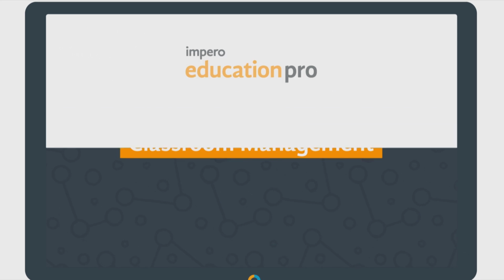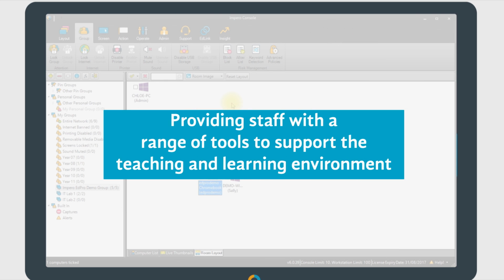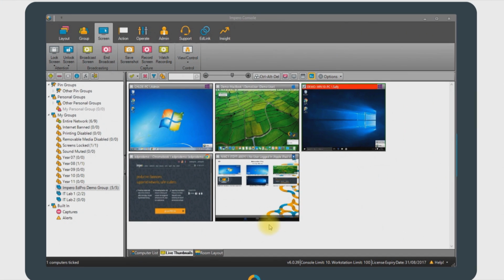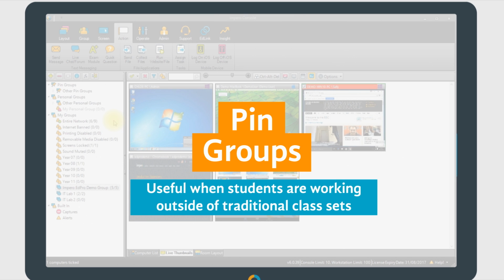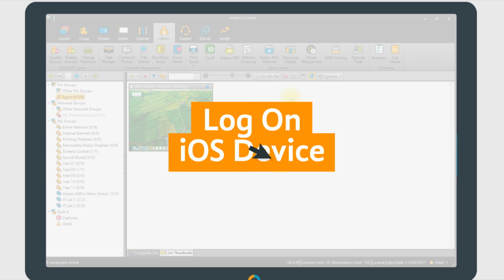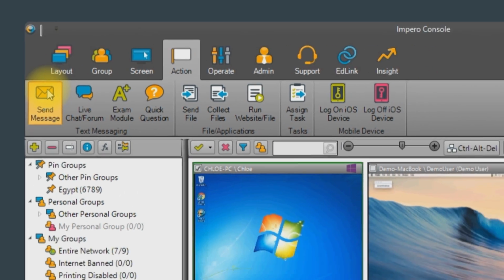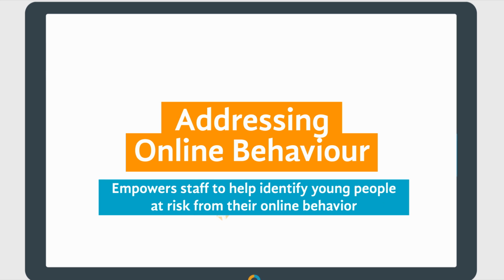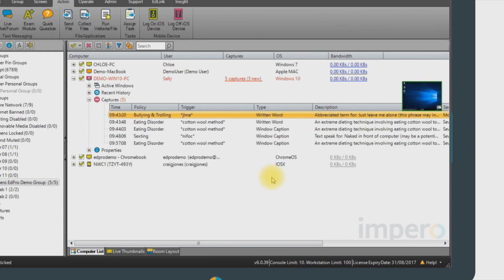Impero Education Pro - Classroom Management Demo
A demo of Impero Education Pro's classroom management feature.